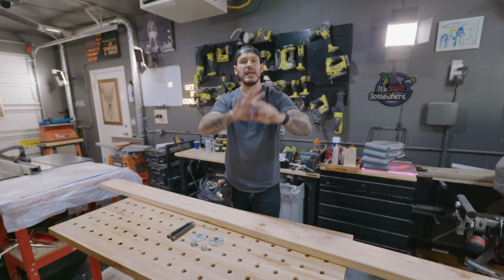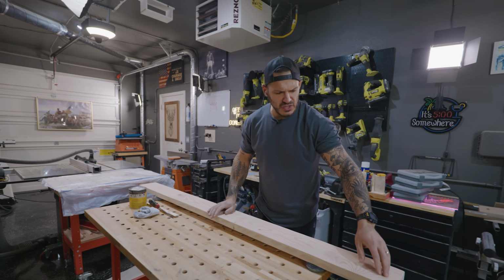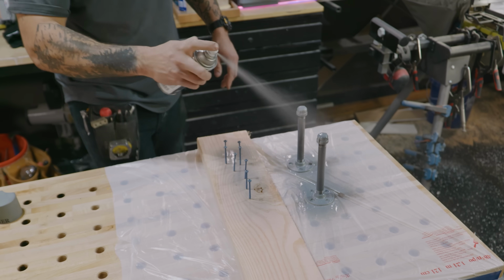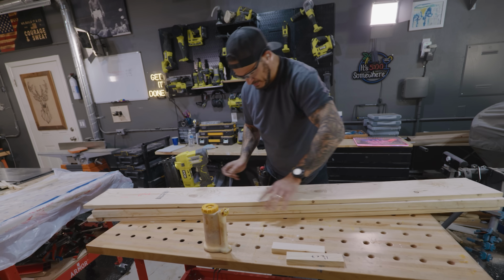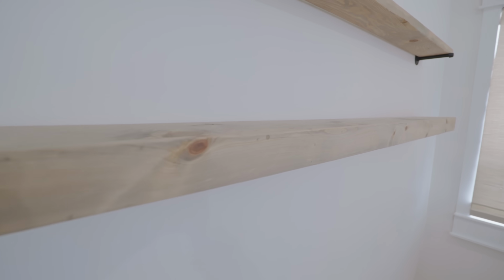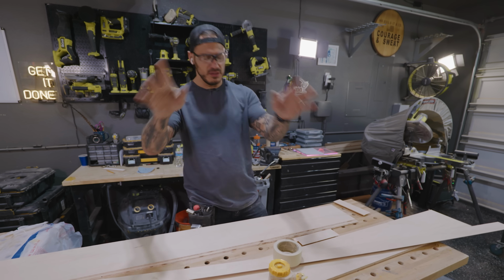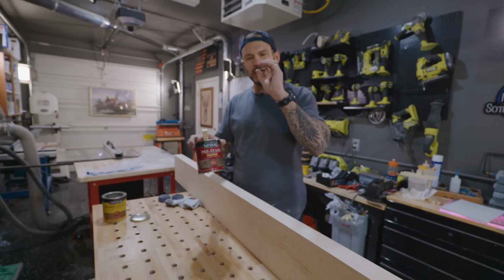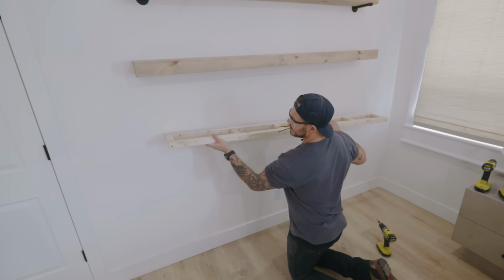3 Ways to Build Floating Shelves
In this video I'll show you 3 ways to build floating shelves. from beginner DIY floating shelves, intermediate Floating shelves to how to build professional floating shelves.